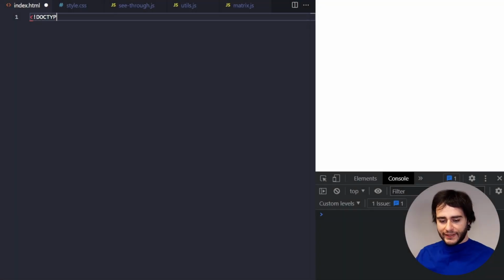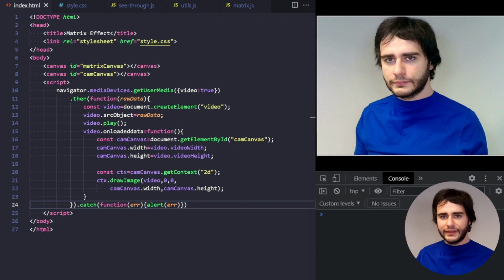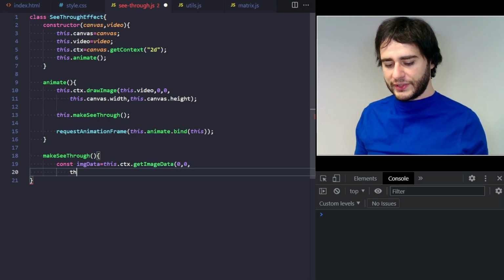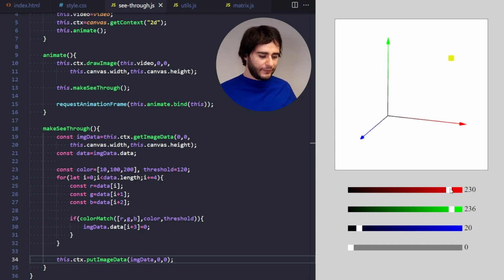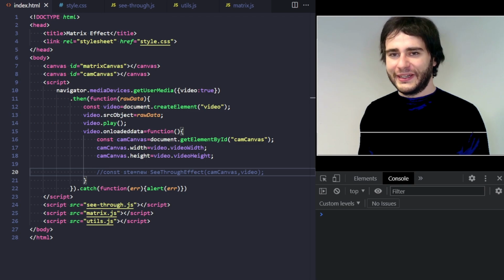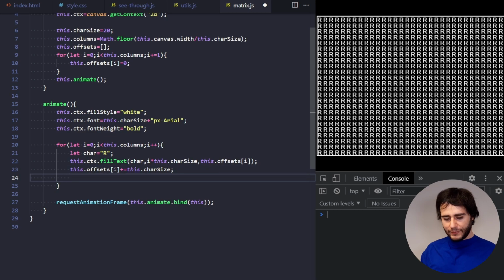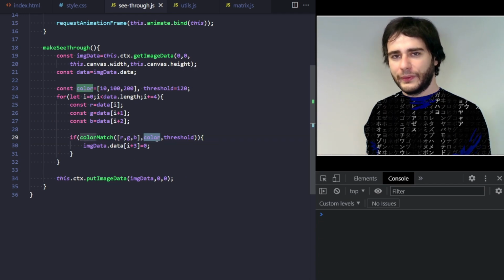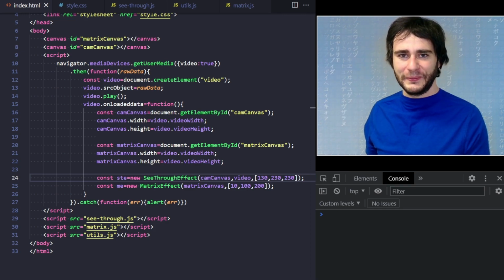JavaScript Matrix Effect on Shirt!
In this video I teach you how to use vanilla JavaScript to make a matrix rain affect appear over a blue shirt (and more). This javascript camera effect is implemented without any libraries.

⭐️SPECIAL CHARACTERS⭐️
アァカサタナハマヤャラワガザダバパイィキシチニヒミリヰギジヂビピウゥクスツヌフムユュルグズブヅプエェケセテネヘメレヱゲゼデベペオォコソトノホモヨョロヲゴゾドボポヴッン

0:00 Demo
0:20 Intro song
0:41 Project setup
4:04 Accessing camera
10:17 Blue-screen in JavaScript
19:00 Understanding colors
27:29 Matrix rain effect
45:47 Background effect